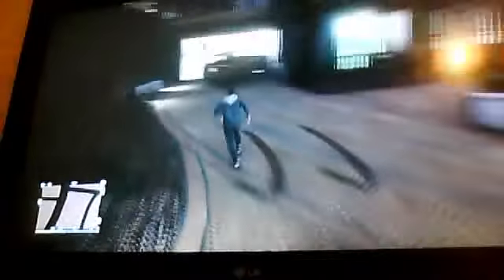GTA V online how to get into Michaels house